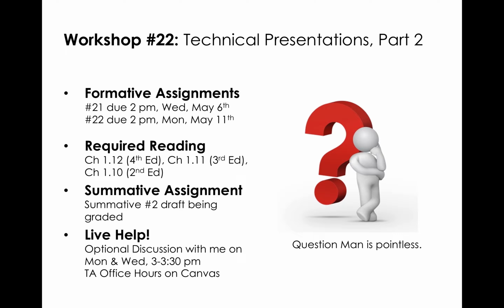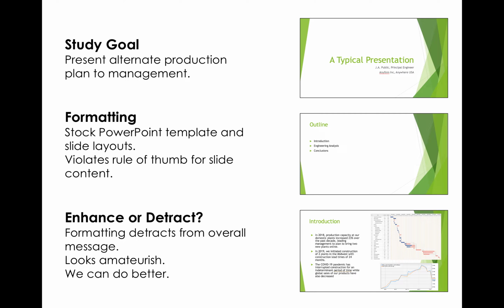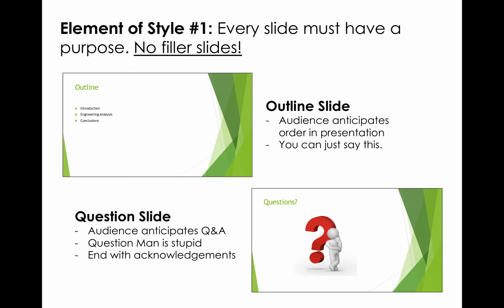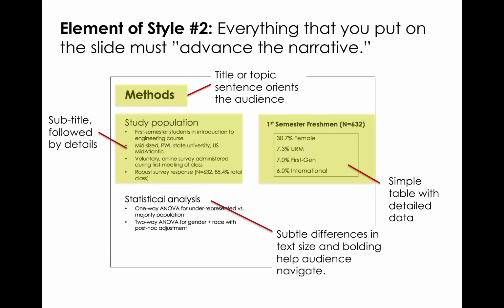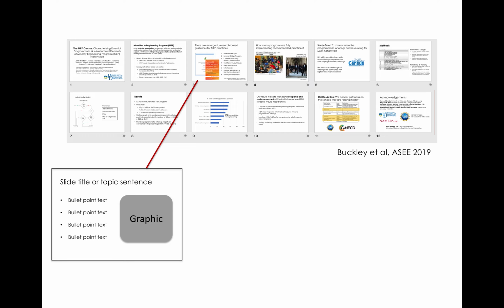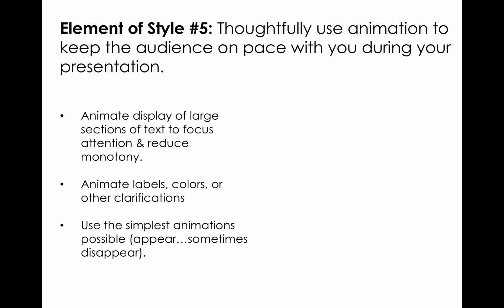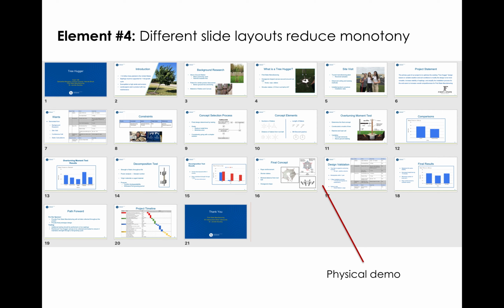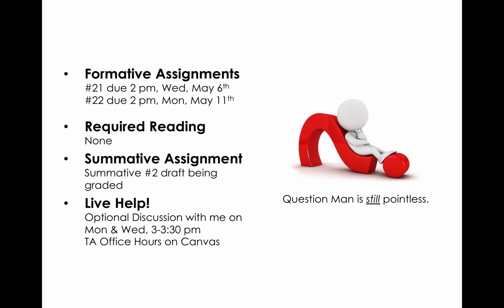MEEG104 - Workshop 22 - Presentations Part 2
Workshop #22 is the second in a 2-part workshop on technical presentations. This workshop covers elements of style for technical presentations. This video should be viewed on or before the afternoon of Wednesday, May 6th, 2020. Class participation for Workshop #22 available on Canvas and due 5 pm on Wednesday, May 6th.